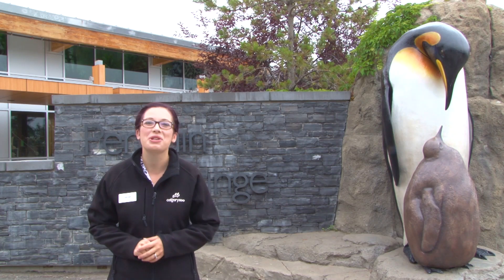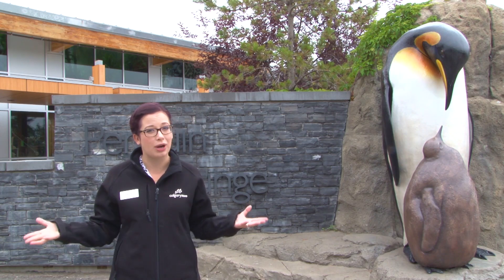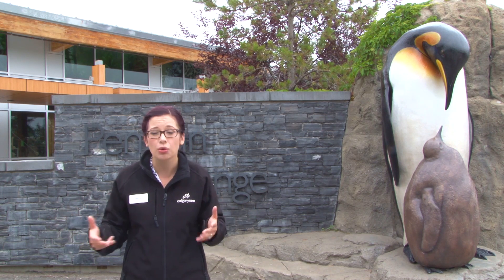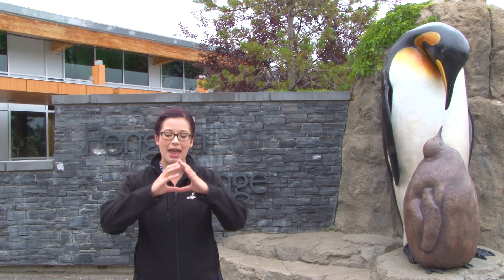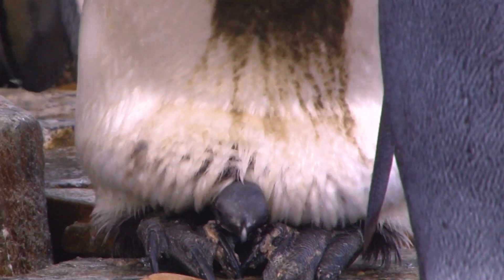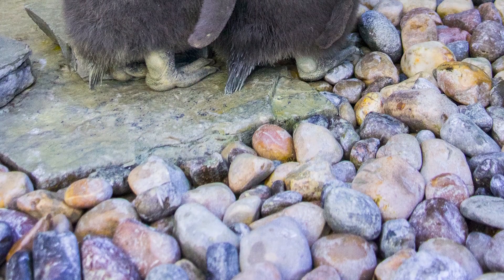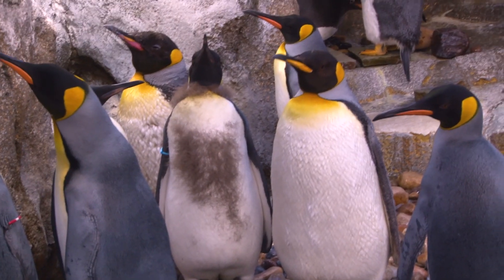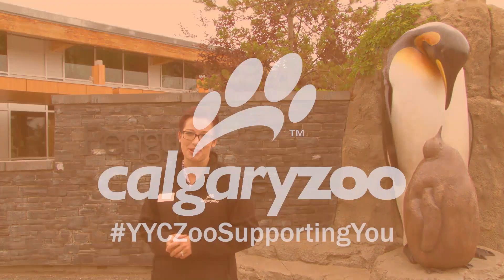Your Weekly Dose At Home: Penguin Pairs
How do different penguins pair as mates? Are they monogamous? How do they parent? Find out in today’s Weekly Dose at Home with Lauryn, as she explores the differences between King and Gentoo penguins when it comes to egg incubating, rearing and just how long it takes penguin chicks to fledge!